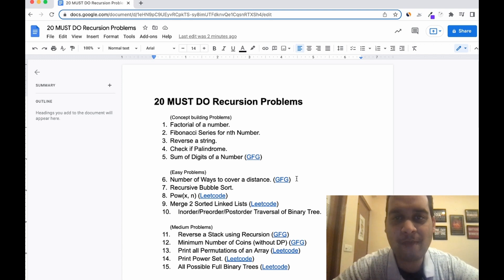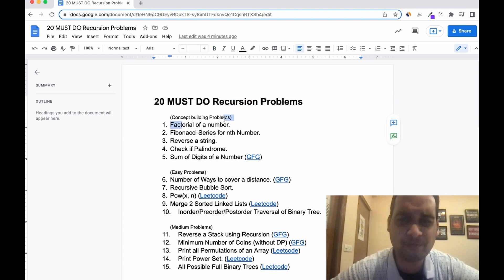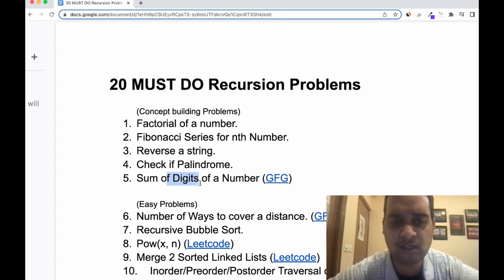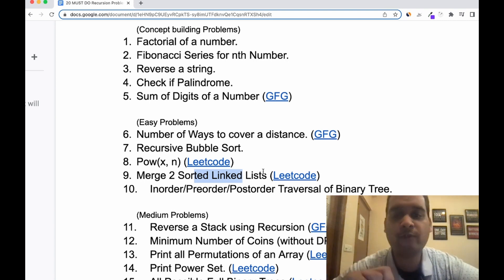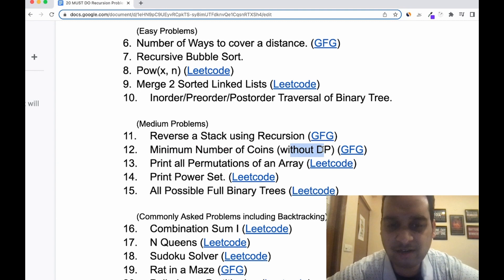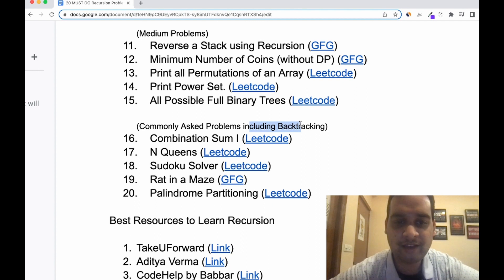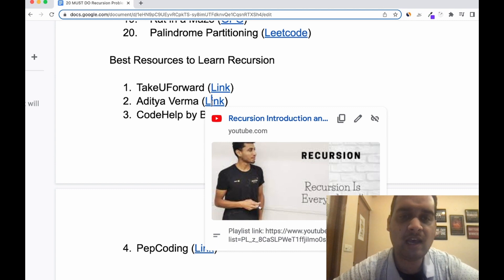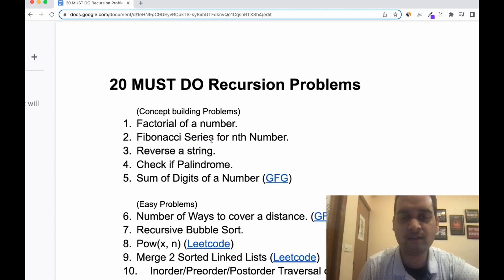20 MUST Do Recursion Problems | Recursion is the MOST IMP DSA Concept